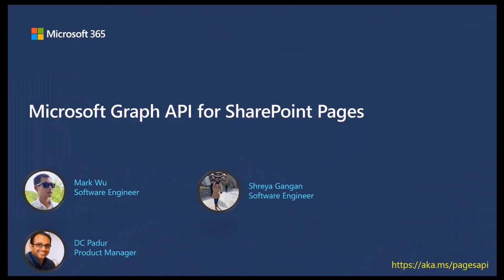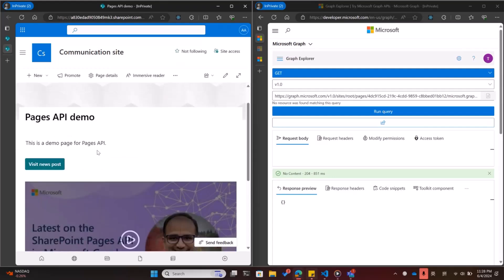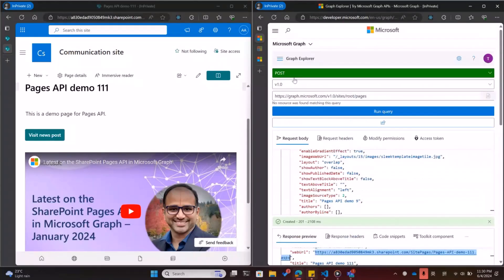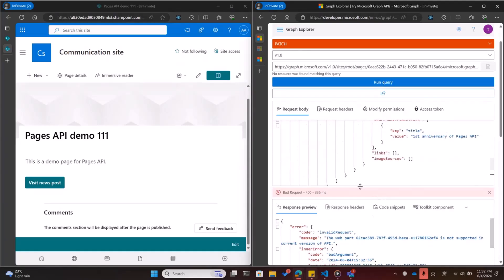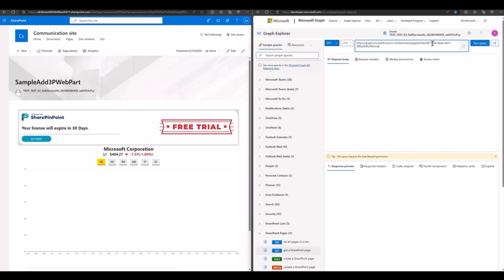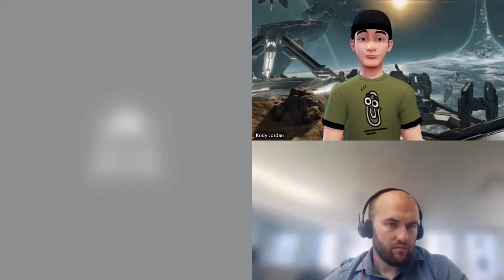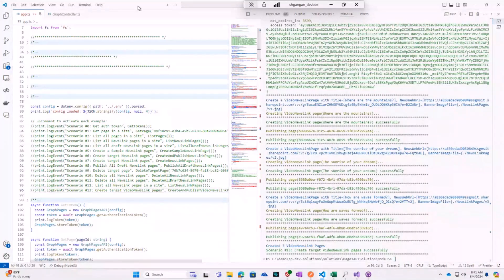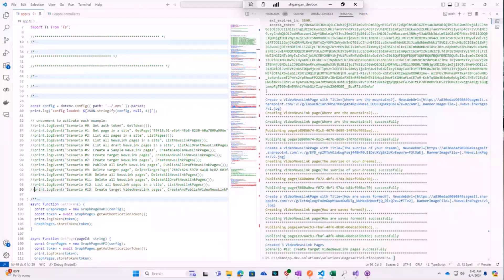Introduction to SharePoint Pages API in Microsoft Graph - General Availability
📺 Learn about the introduction to SharePoint Pages API in Microsoft Graph - General Availability in this session from the Microsoft 365 & Power Platform weekly call on June 4, 2024.